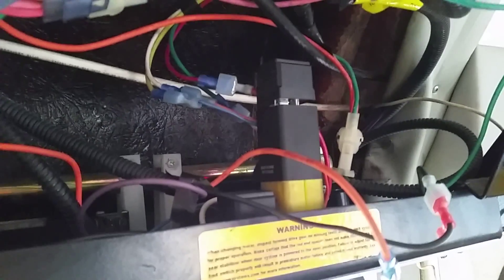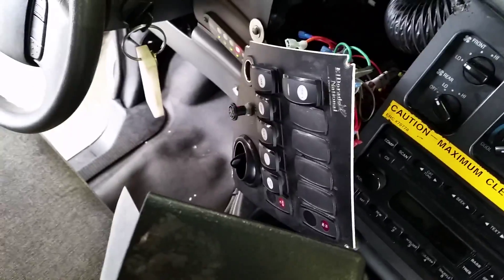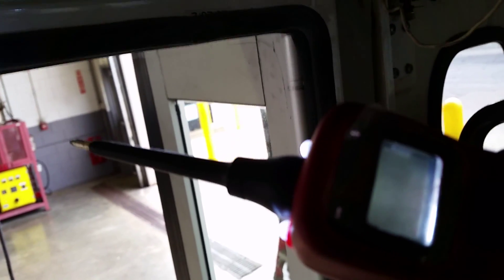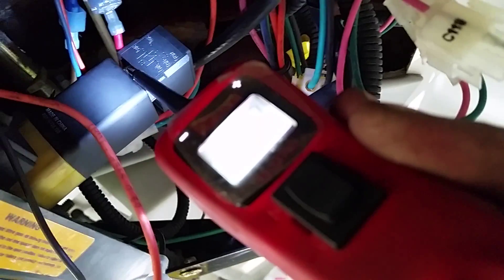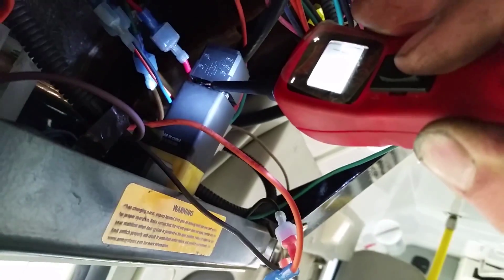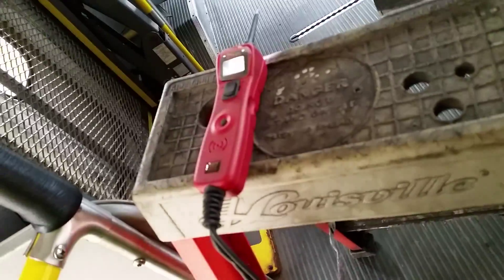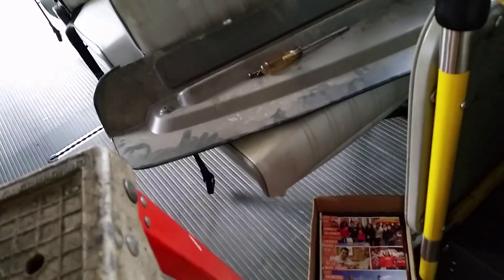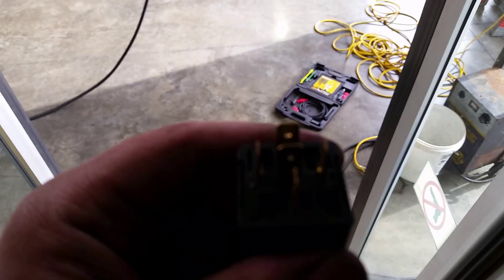Door Motor Fault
Here I show my thought process diagnosing a Door Motor Circuit.